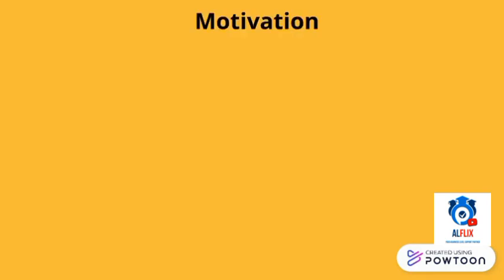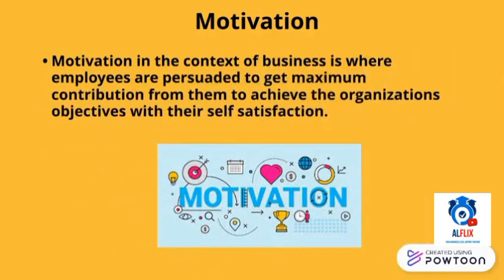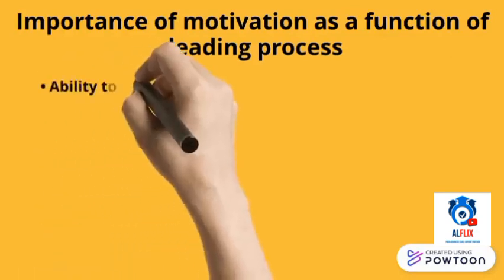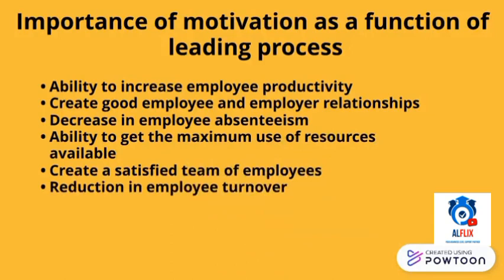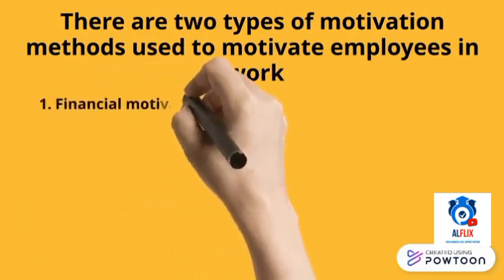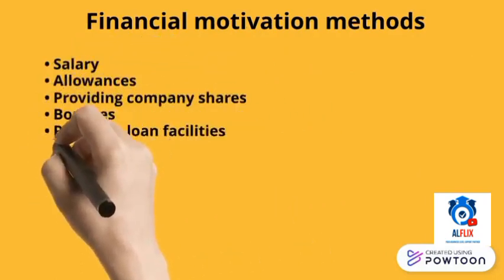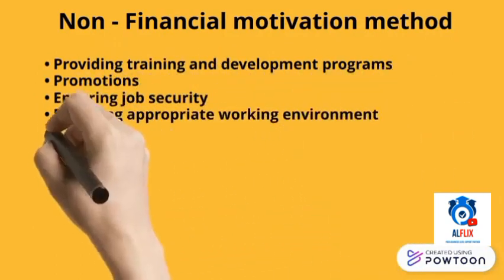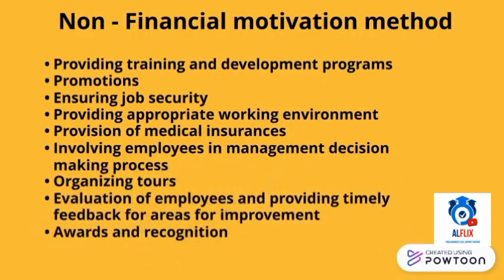ALFLIX |AL Business Studies|Chapter 12-How motivation helps the process of leading successful-Part J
Hi guys in this video we'll be looking in to what motivation is, the importance of motivation as a process of leading, the types of motivation methods used and what they are...